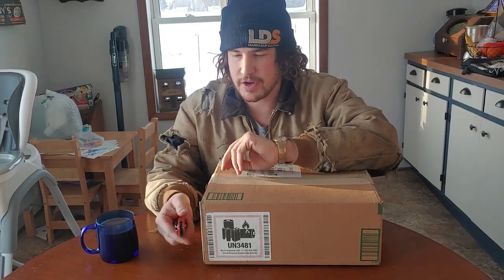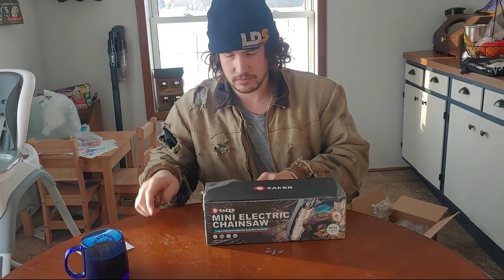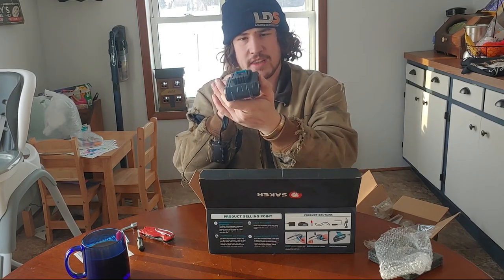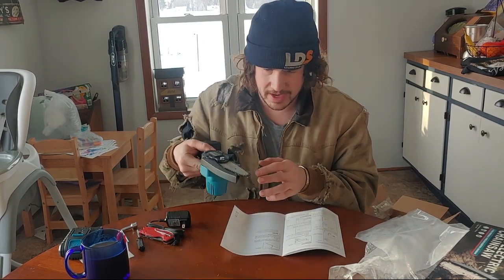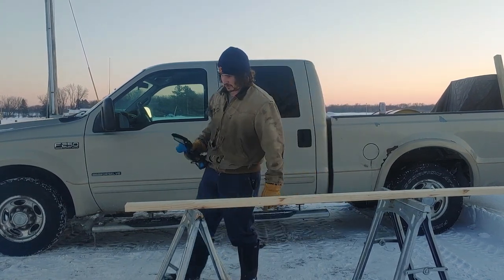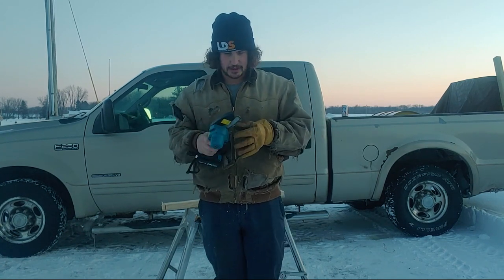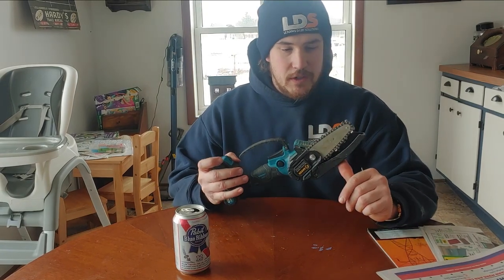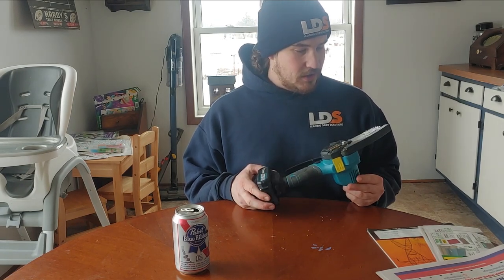I got a free chainsaw!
Hey guys, this is just a quick review of the saker mini chainsaw.

Here are a few links for the item
Basic saw kit
Saw with extra goodies
New chains